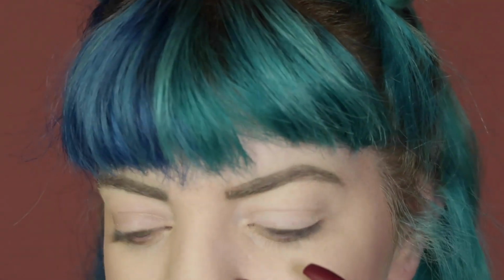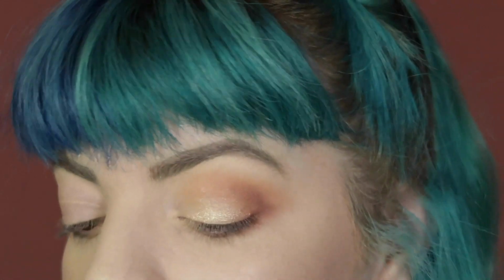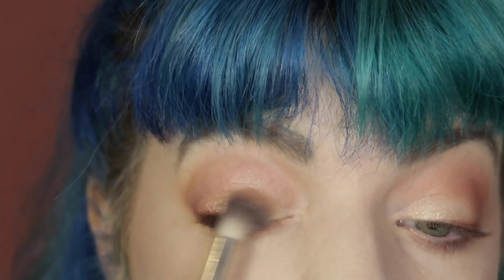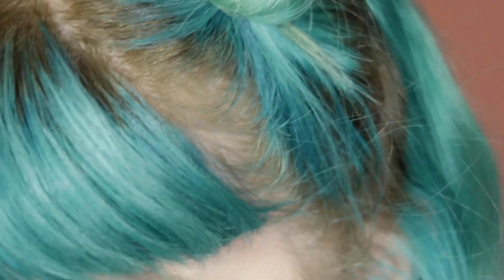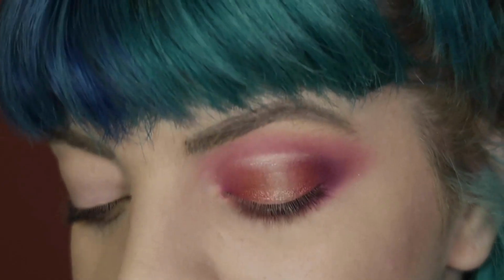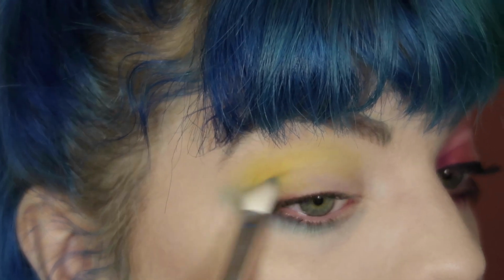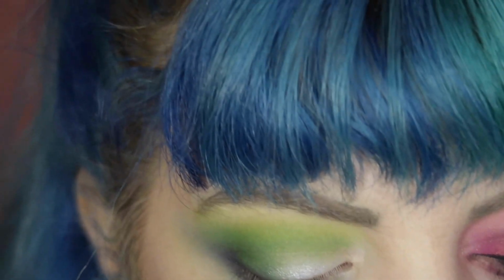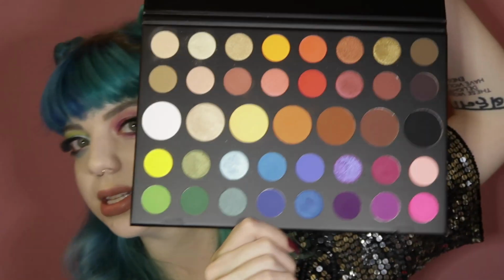JAMES CHARLES X MORPHE | Unleash Your Inner Artist Palette Review | 3 Looks one Palette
Guys. Gals. Non-binary Pals.
I finally fucking did it.
I finally edited this video lol.
You're welcome.

I really enjoyed filming this review of the James Charles x Morphe Unleash Your Inner Artist palette, even if it did take me forever to film and edit. So THANK YOU.

xoxo